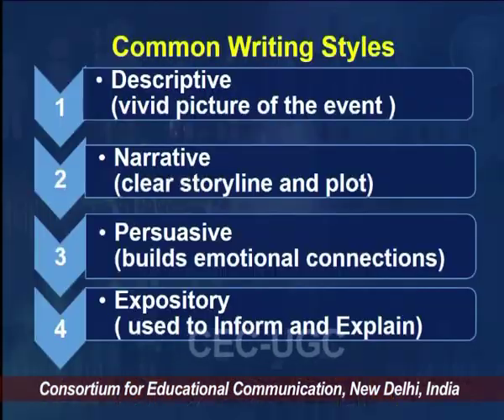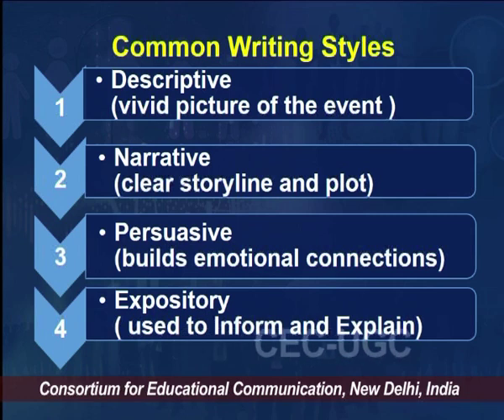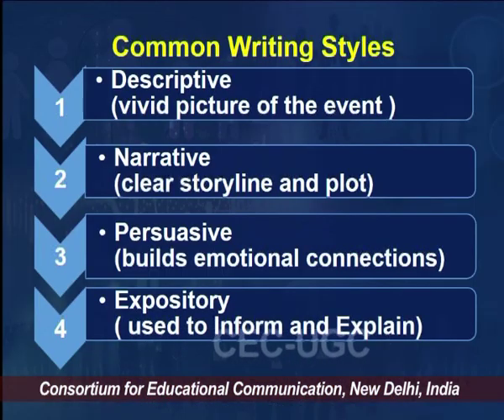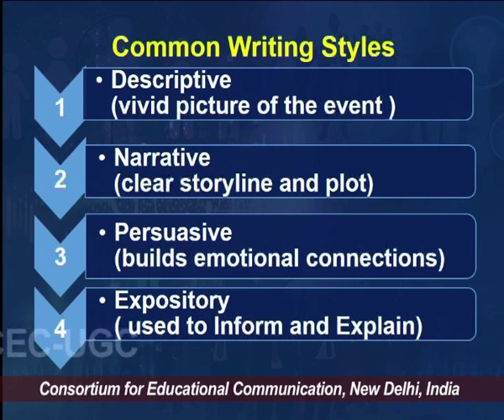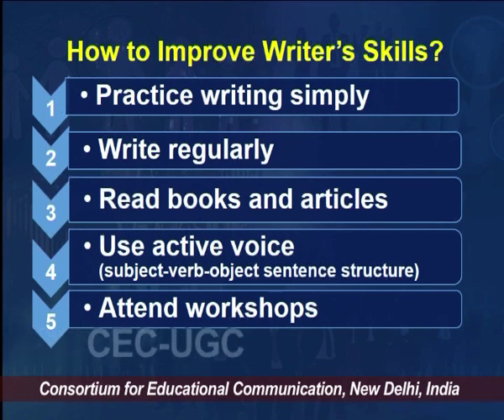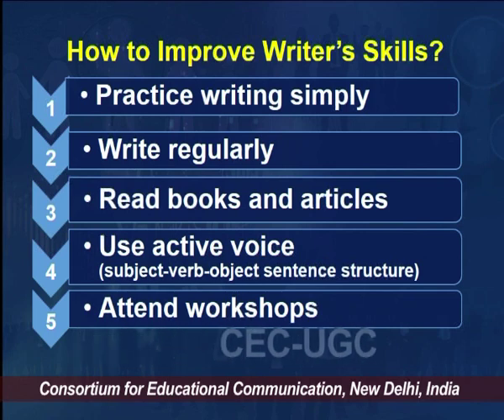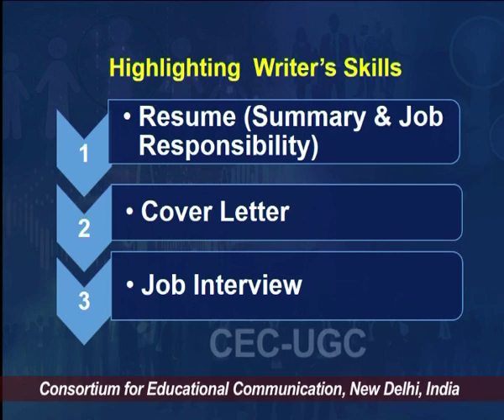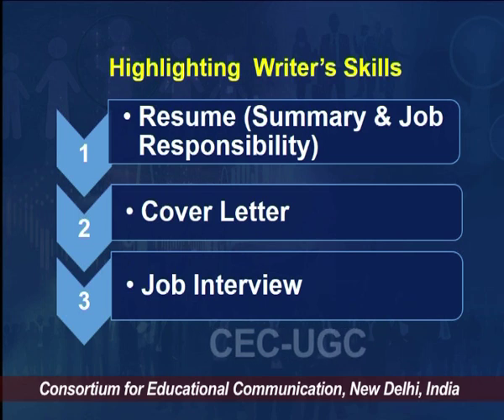Writer's Skills - II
This Lecture talks about Writer's Skills - II.